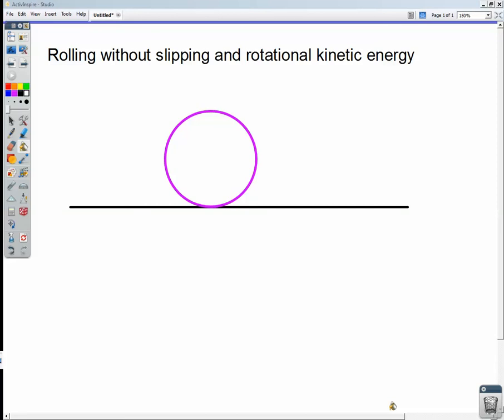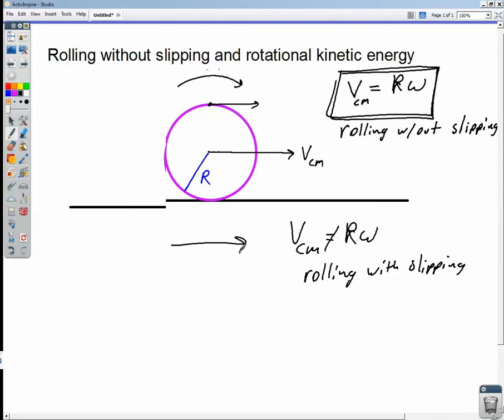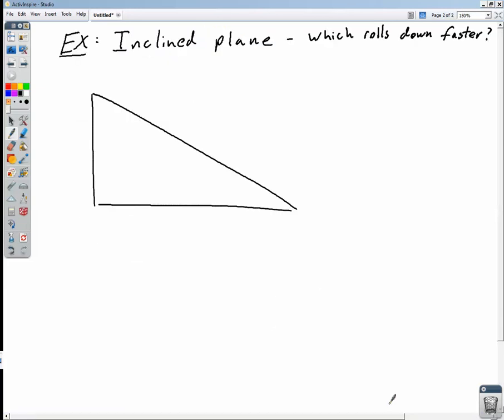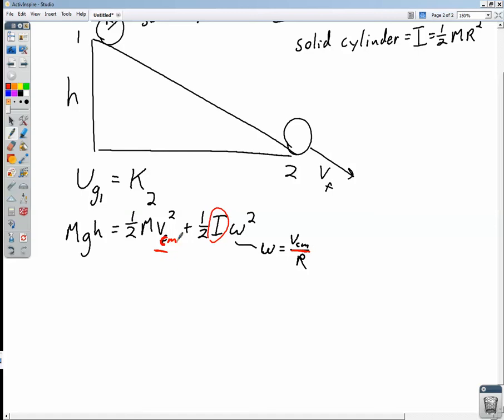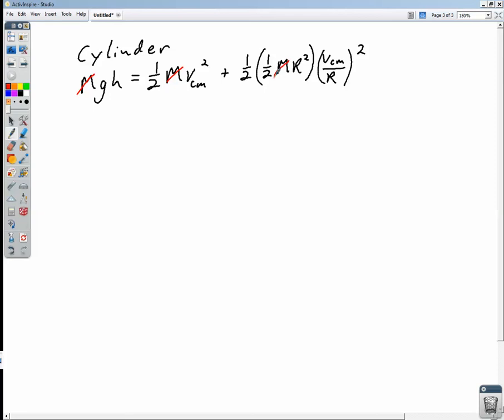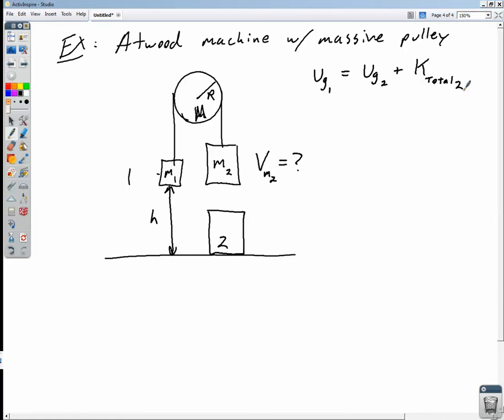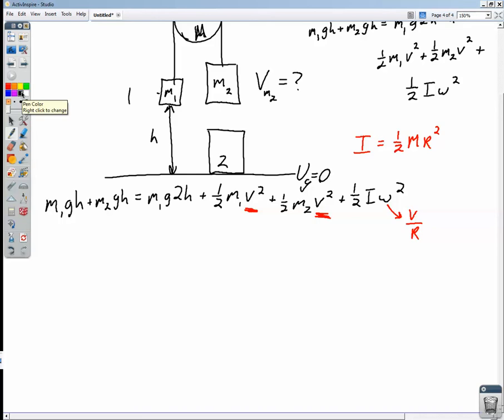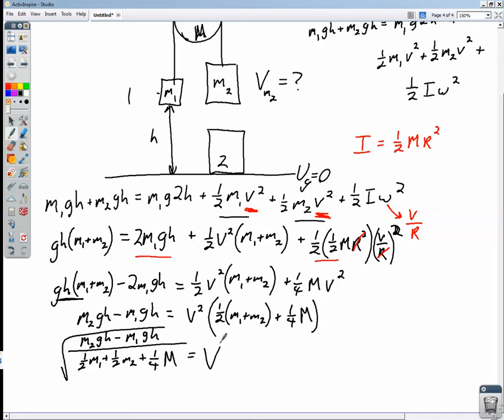Rolling without slipping and rotational kinetic energy lecture video